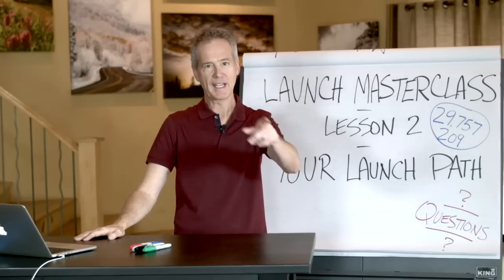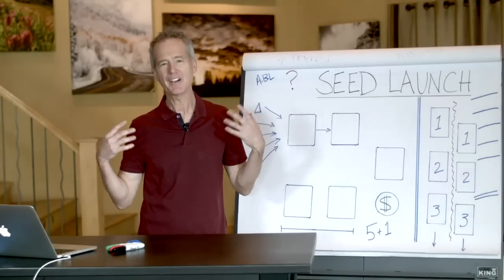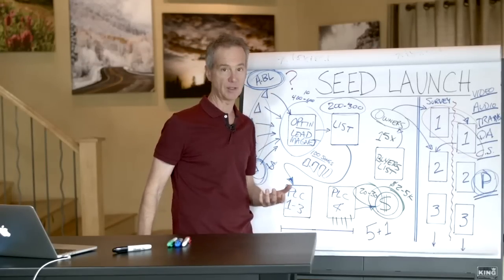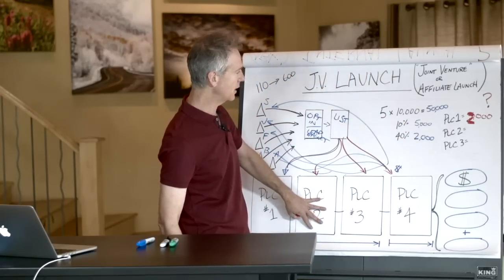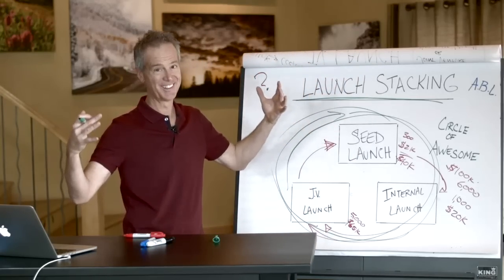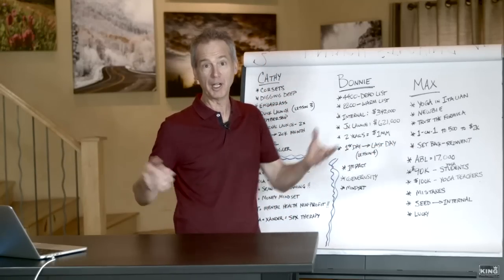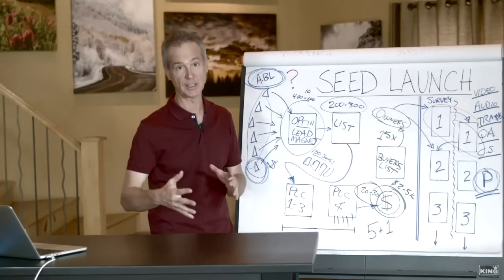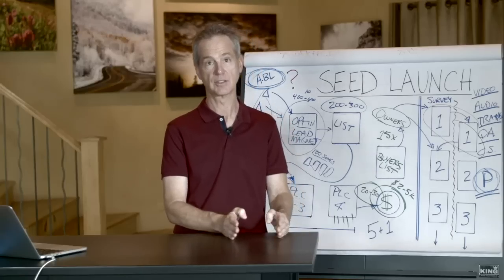Launch Masterclass - Your Launch Path (fnl replay)